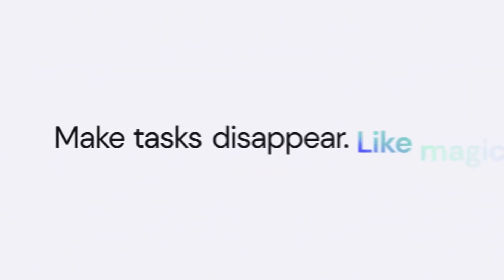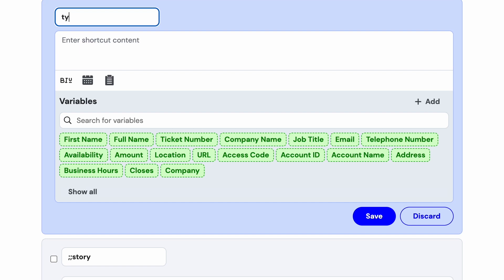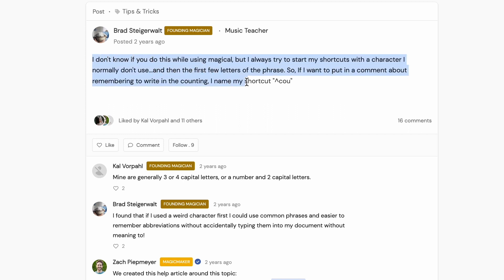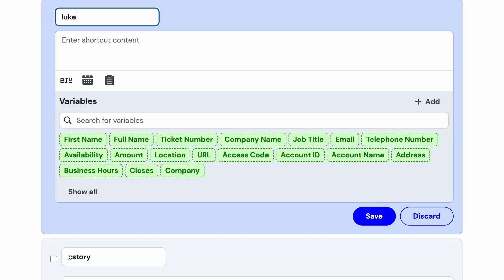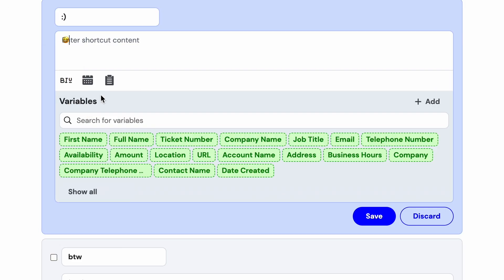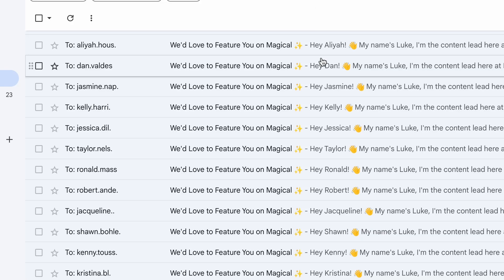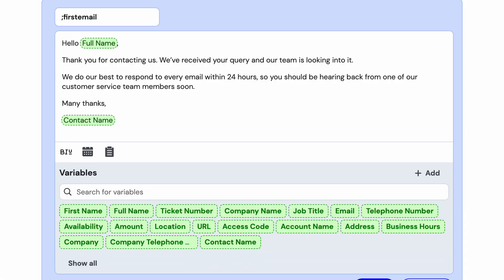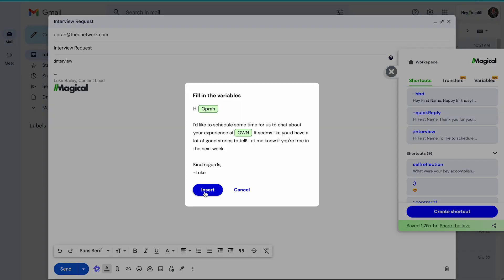How to Use a Text Expander | 5 Expert Tips for 2023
00:00-00:34: Intro
00:35-01:20: Tip 1: Pick the Right Text Expander
01:21-02:29: Tip 2: Create a Trigger System
02:30-03:58: Tip 3: Set Up Common Expansions
03:59-05:04: Tip 4: Audit Your Copy and Pastes
05:05-06:04: Tip 5: Personalize with Variables